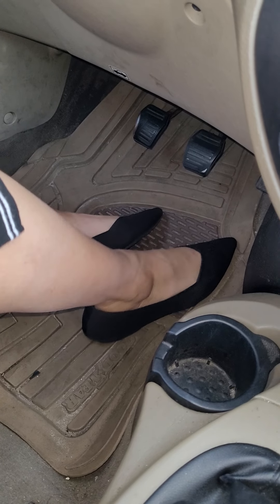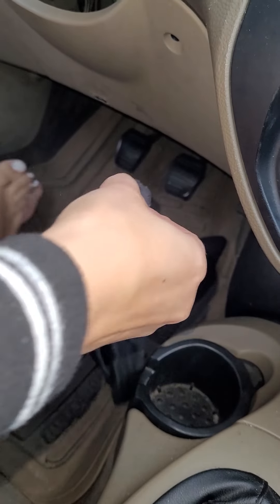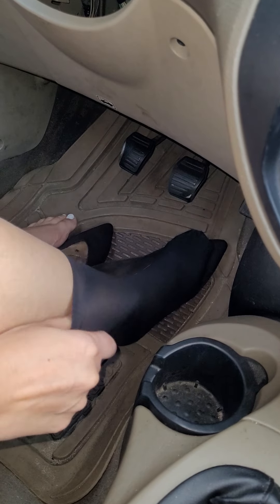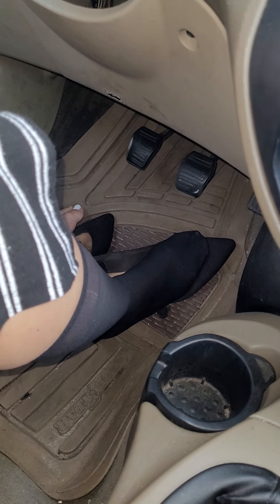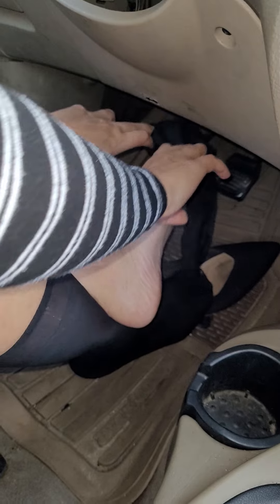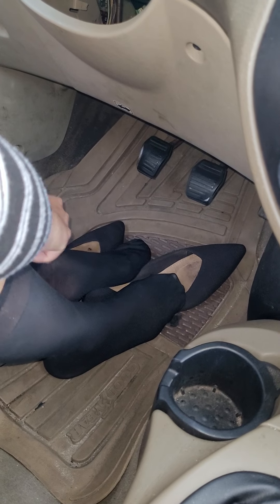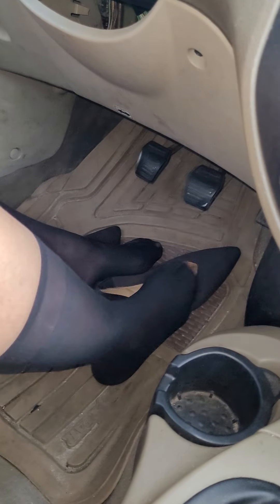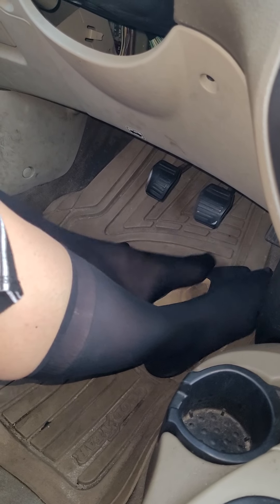Stickshift With A Side Of Mashed Potatoes Black Nylon Socks In Pointed Toe Black Flats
We are Youtubers, if you like what you see you can help fund us

Send to:
Hansen
Christmas,  Florida  33709